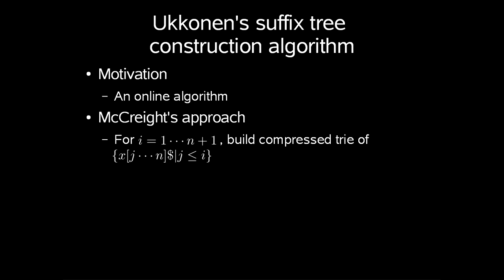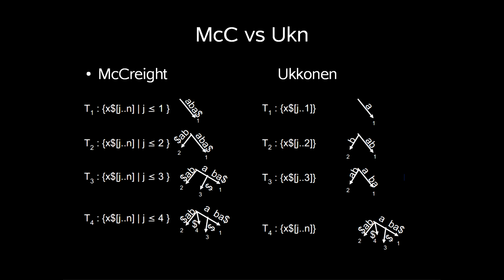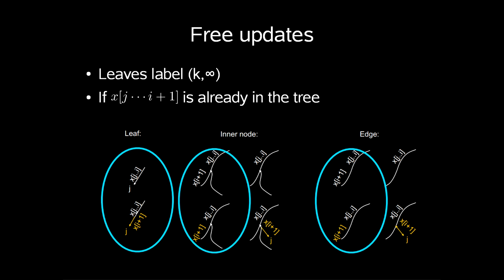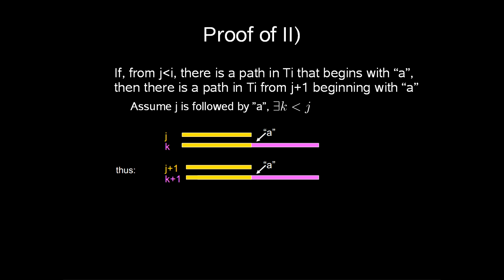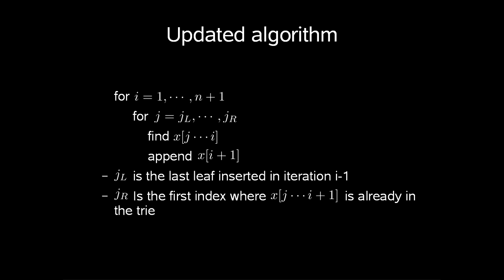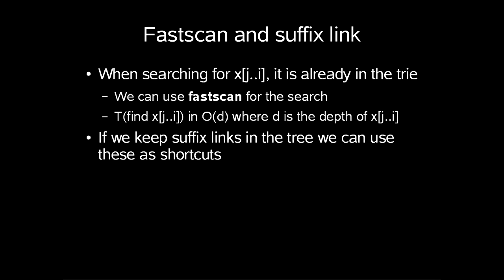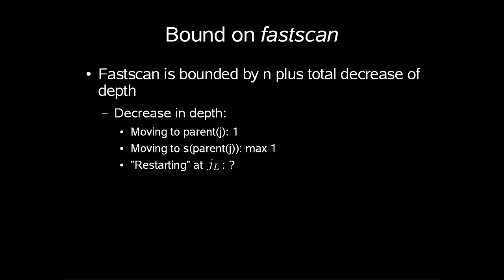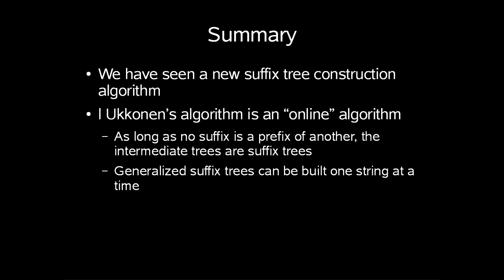String Algorithms - Ukkonen's algorithm